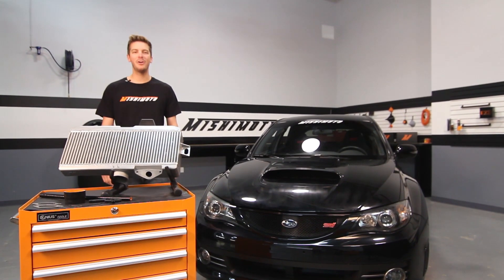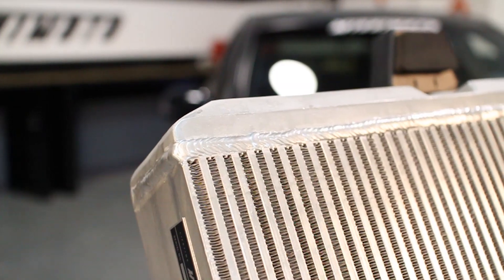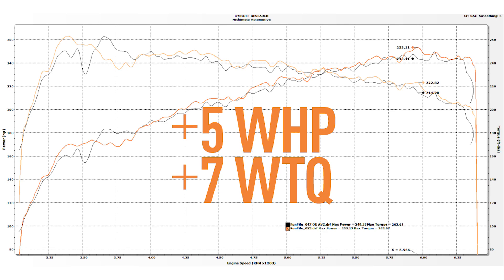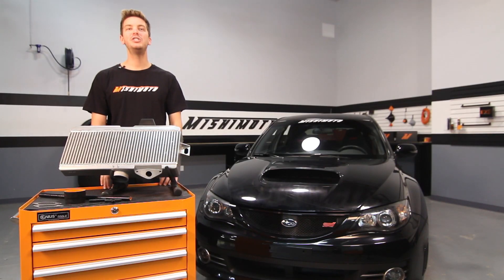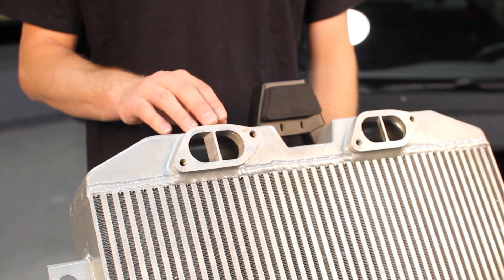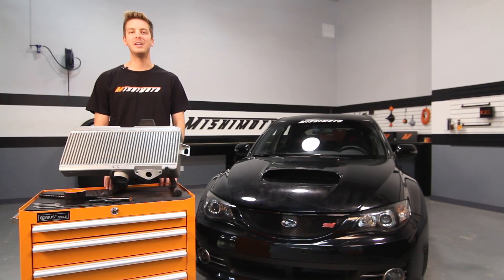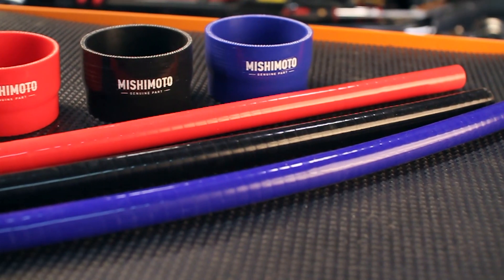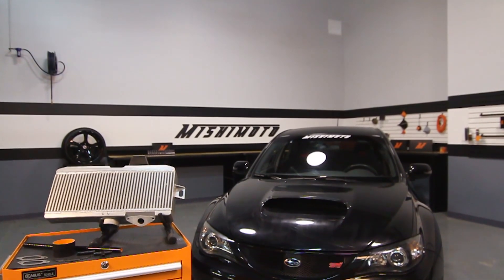Performance Top-Mount Intercooler Kit, fits Subaru WRX STI 2008–2015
Mishimoto, the world leader in performance cooling products, is proud to present the Mishimoto Performance Top-Mount Intercooler for the 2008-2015 Subaru WRX STI.

 Features include:

• Direct fit for the 2008+ Subaru WRX STI
• Provides 10°F temperature drop compared to stock intercooler
• Proven +5 whp and +7 wtq bolt-on power increase for stock vehicle
• 3.75" thick core with 584 in3 of volume produces optimal heat transfer for vehicles from stock to 400 whp
• 100% aluminum construction with durable cast end tanks TIG-welded to a highly efficient bar-and-plate core
• Easily installs in under 30 minutes
• Does not require modification to the stock A/C line and functions with the stock intercooler Y-pipe
• Includes new Y-pipe gaskets, BPV gasket, silicone PCV hose, and silicone throttle-body coupler
• Available in durable powder-coated Stealth Black or Sleek Silver finish

Model: MMTMIC-STI-08